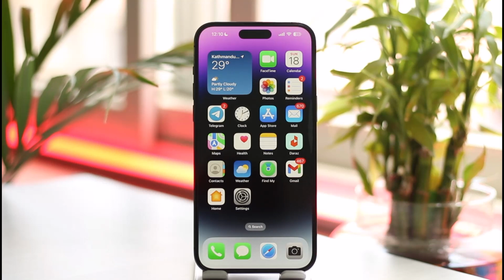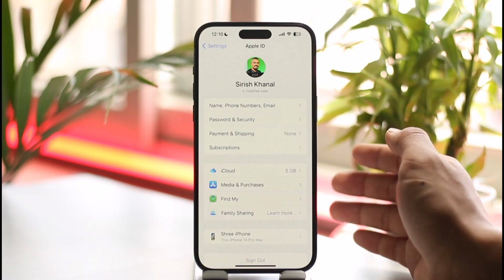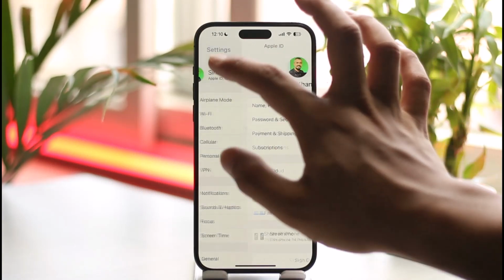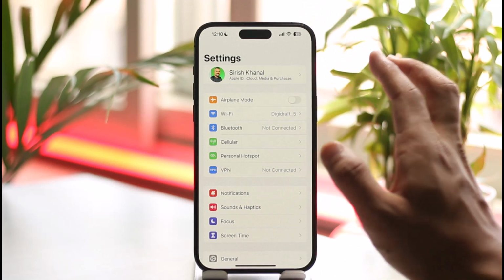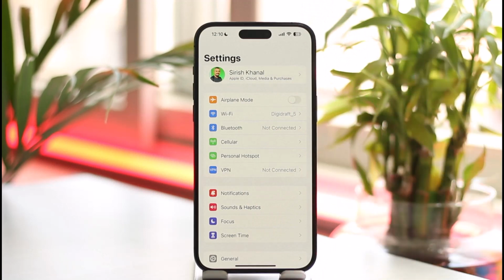How to Login Apple ID Without Phone Number !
This video guides you through an easy step-by-step process to log in to your Apple ID without your phone number. So make sure to watch this video till the end.

~ Chapters:
0:00 Introduction
0:12 Login Apple ID Without Phone Number
0:56 Conclusion